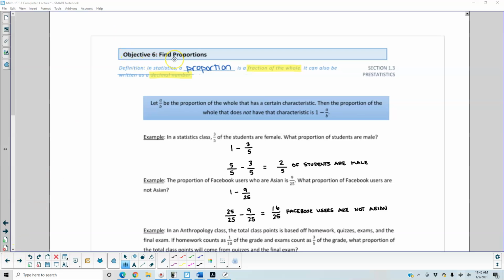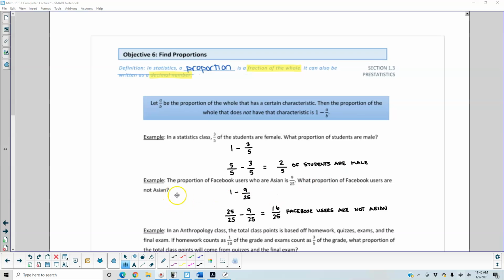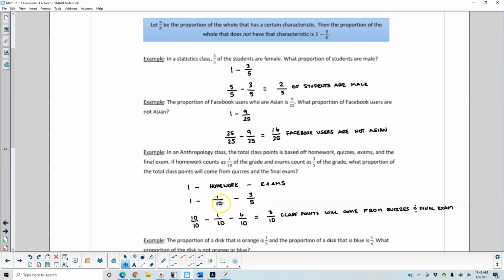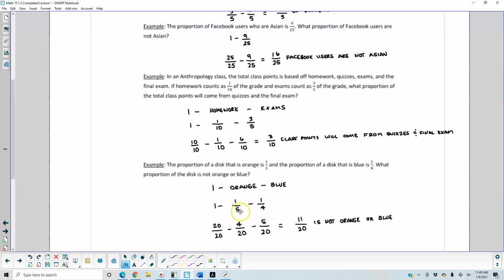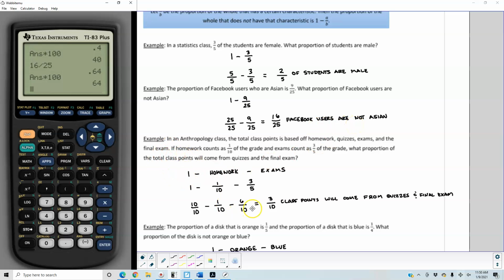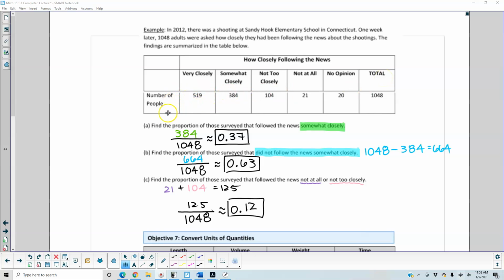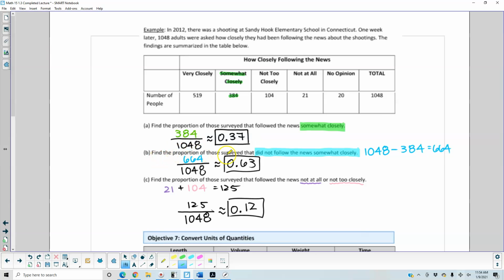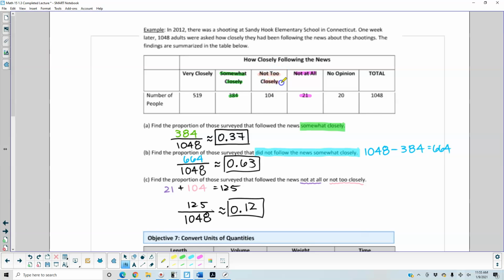1.3 Objective 6: Find Proportions